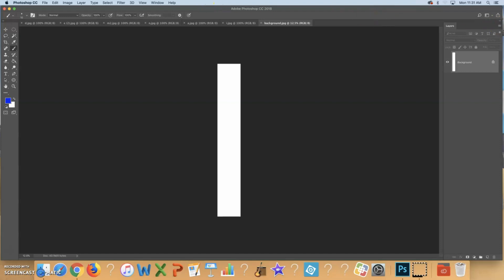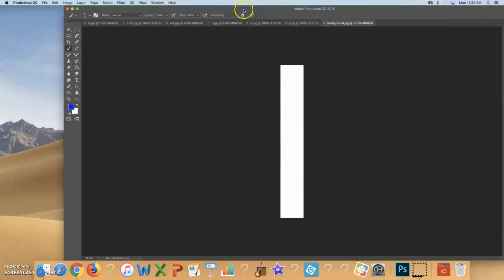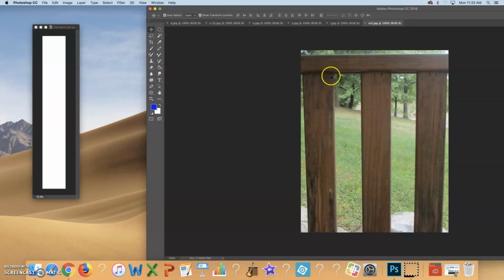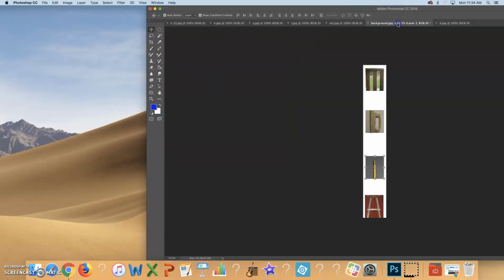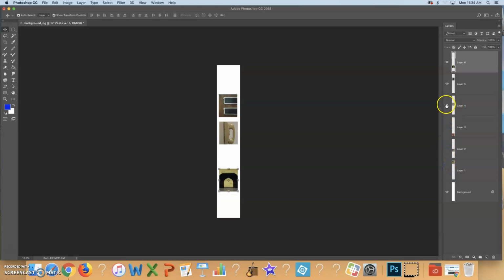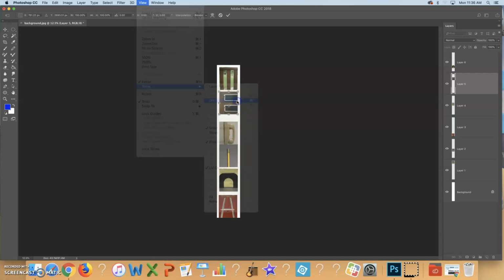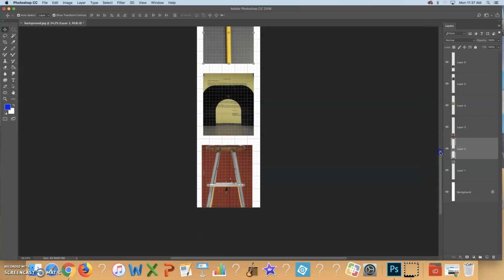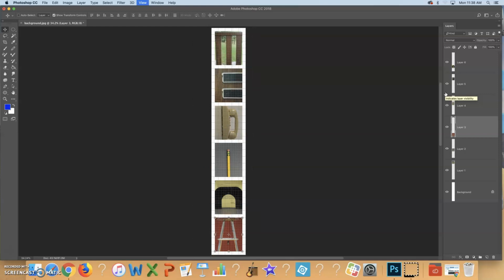Moving letters to background